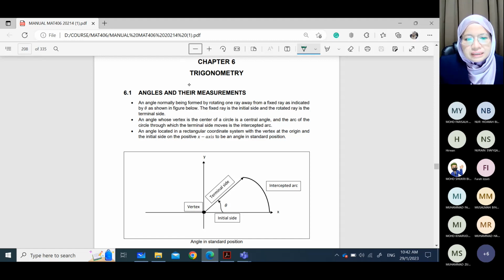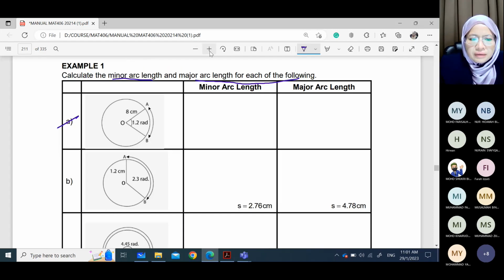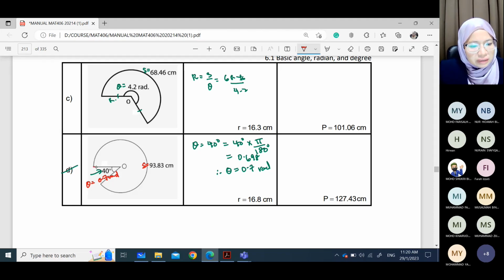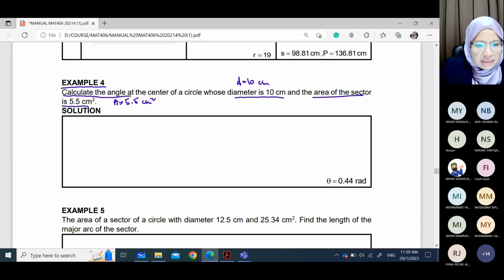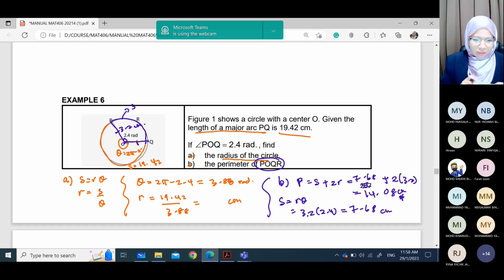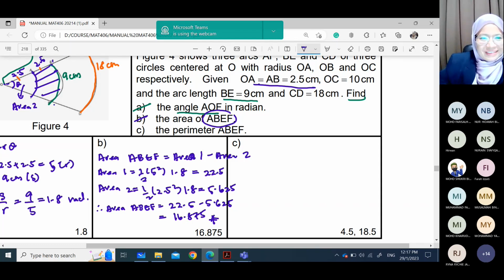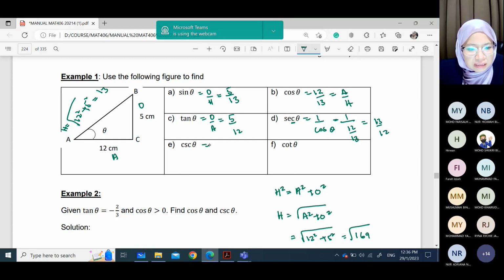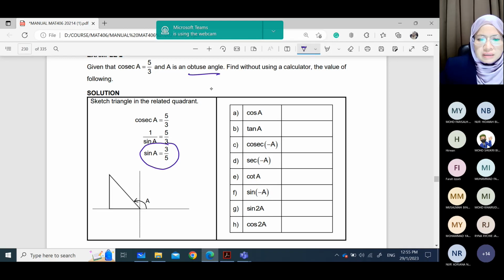TRIGONOMETRY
This video discusses trigonometry.